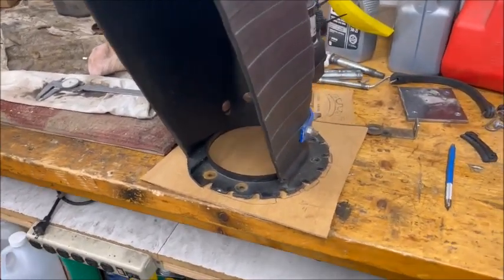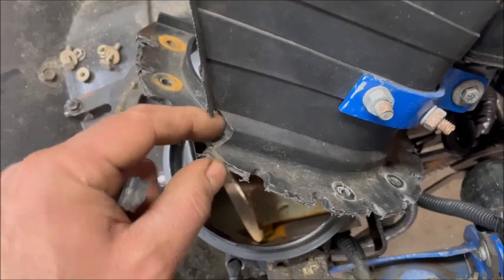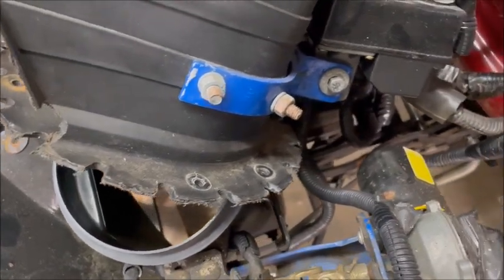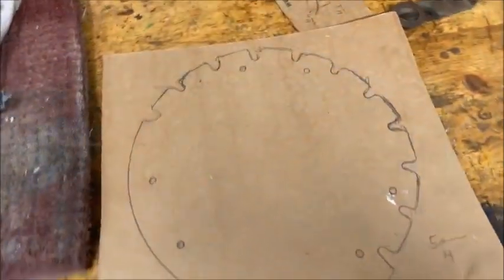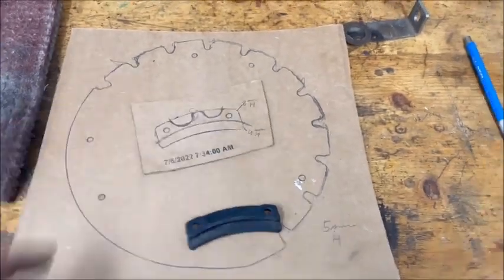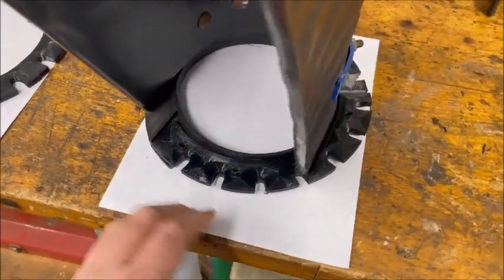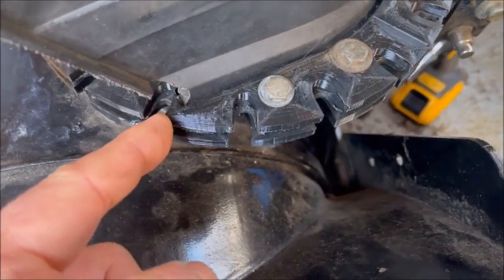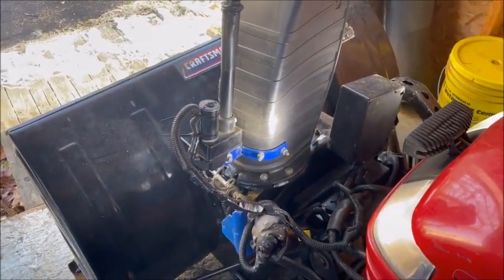Craftsman snow blower chute turn modification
Repair snow blower chute warm gear